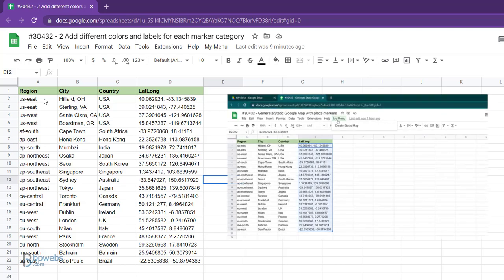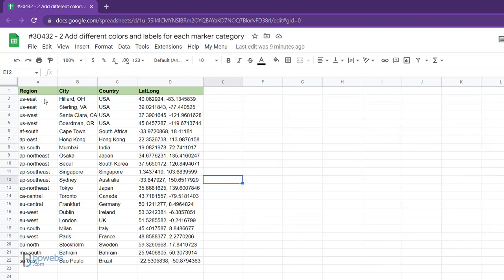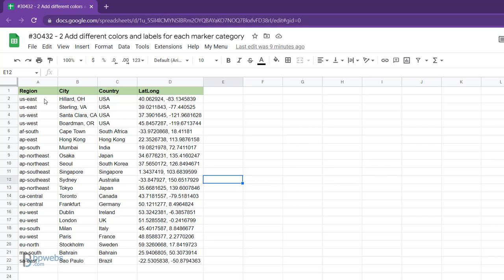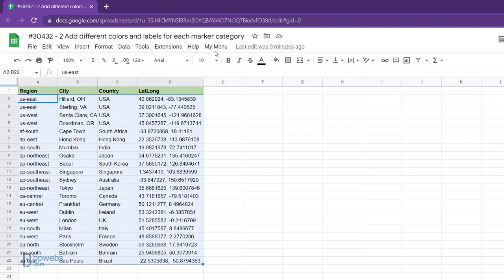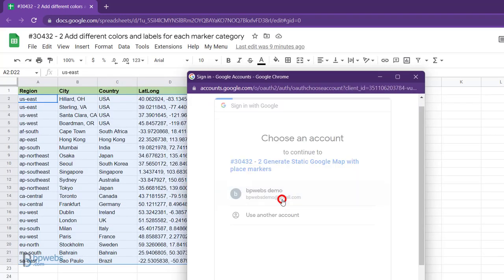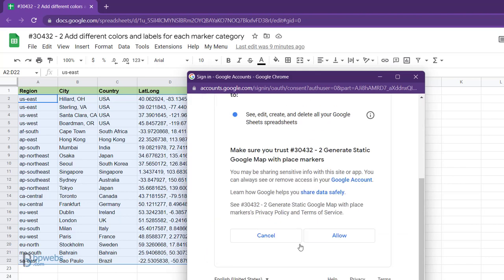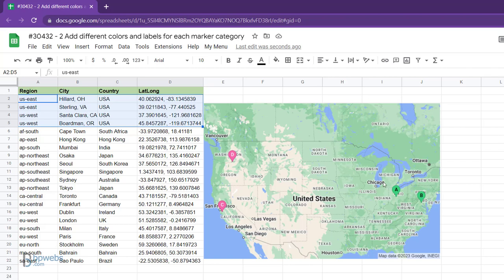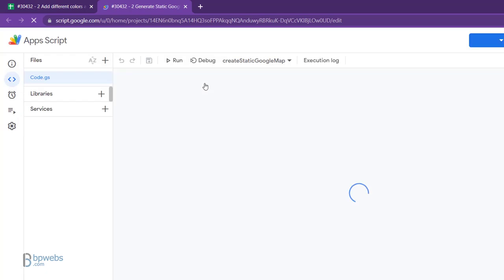How to generate static Google Maps in Google Sheets - Add distinct colours and labels to markers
This is a demo video about Generating Google Maps in Google Sheets. You can use Google Apps Script to Generate Static Google Maps in Google Sheet using a set of spatial data stored in your Google Sheet. In this example you will see how to add distinct colours and labels to each marker category in your data set.